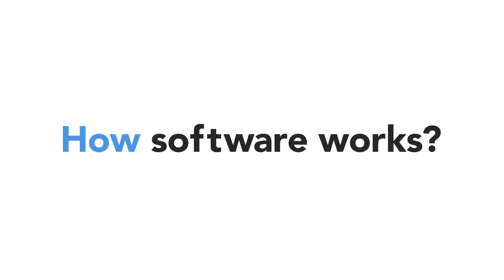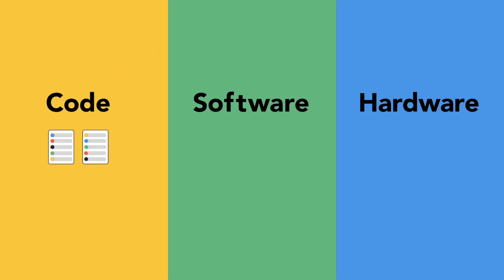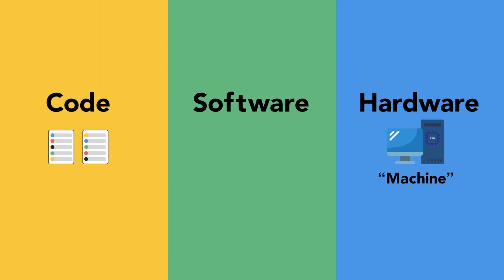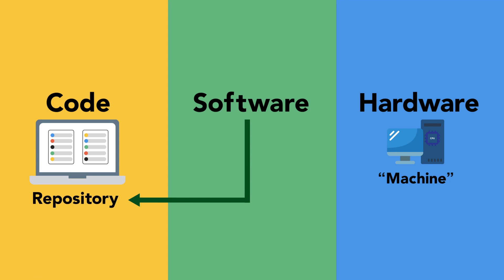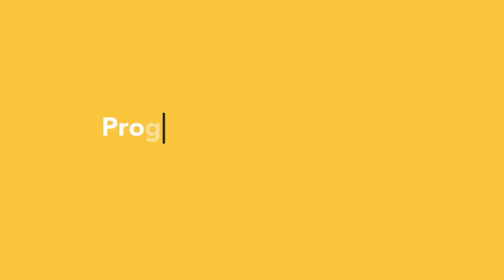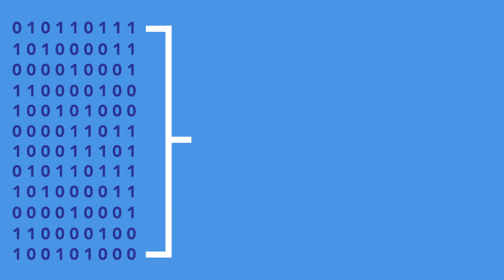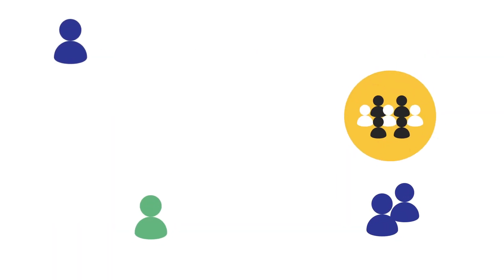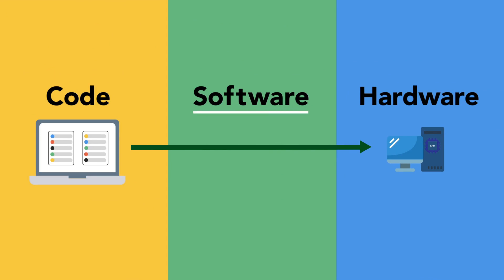How Software Works Code, Software, and Hardware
Learn the most fundamental model in technology.